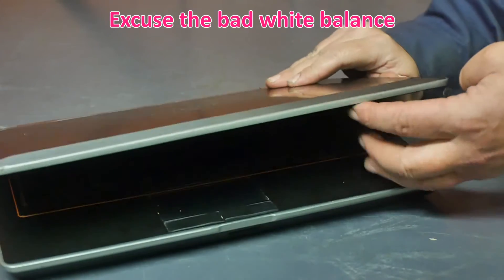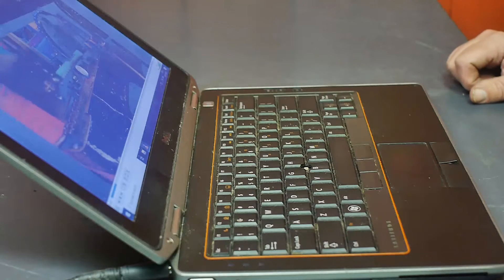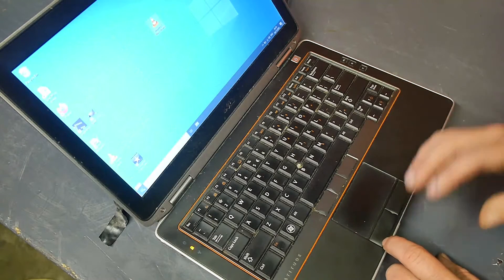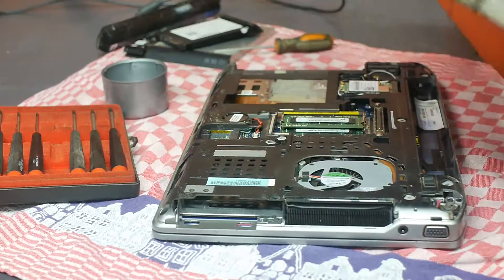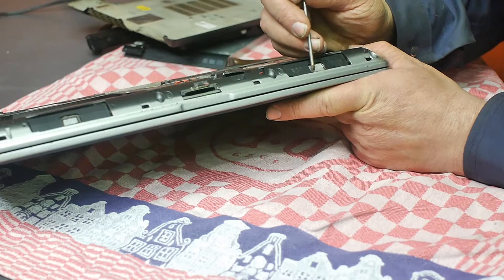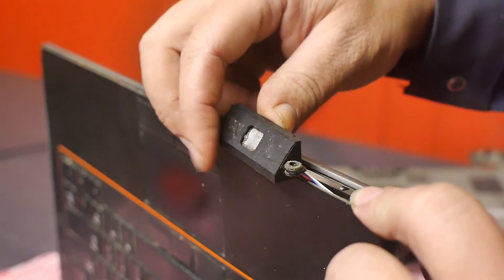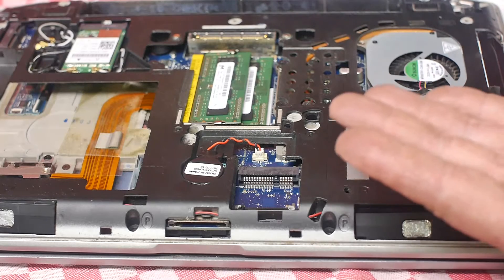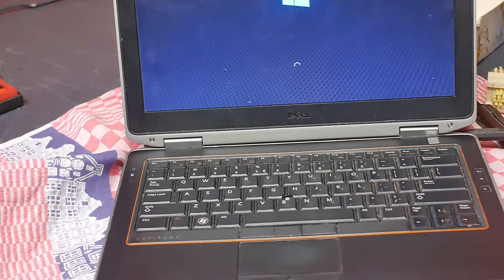Low sound volume on Dell laptop speakers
I got an old Dell latitude 6320 laptop with a low sound volume problem that I'm trying to fix in this video. Who knows maybe I get lucky :)